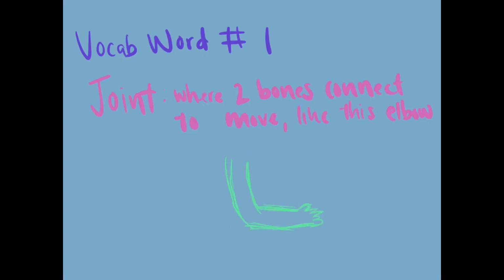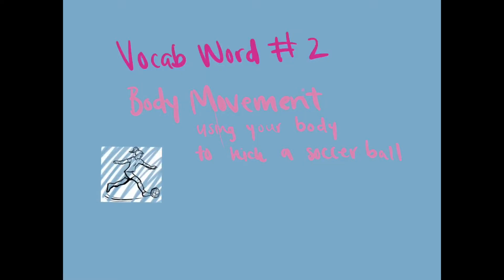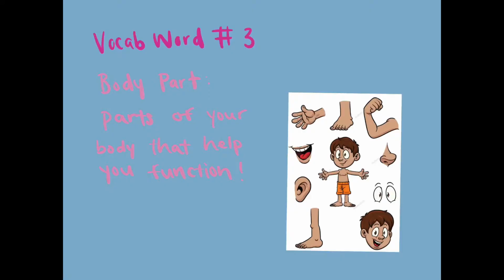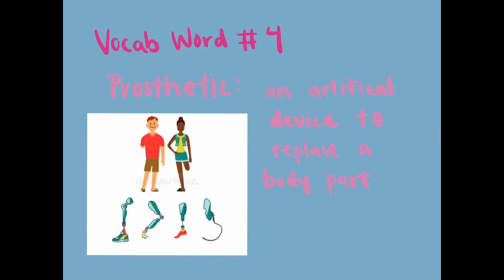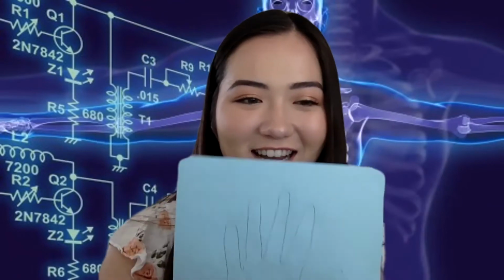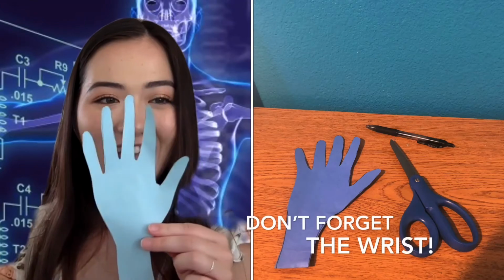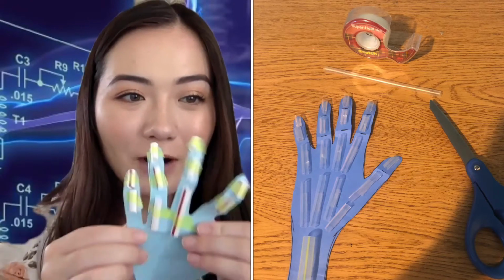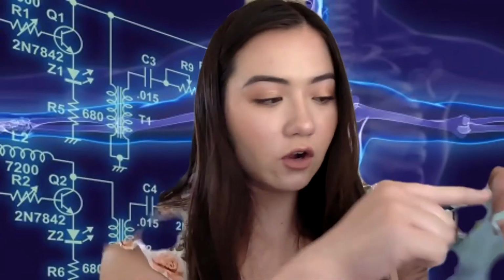SWEducational Biomedical Engineering Activity 1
Learn about Biomedical Engineering and make your own prosthetic hand!
Don’t forget to submit photos of your finished project to the SWEducational Photo Raffle to earn cool prizes!